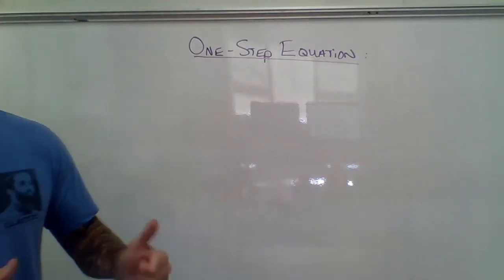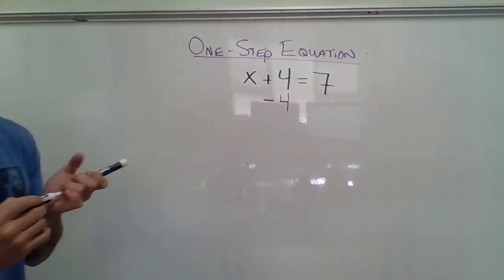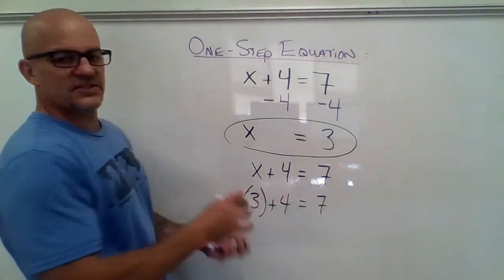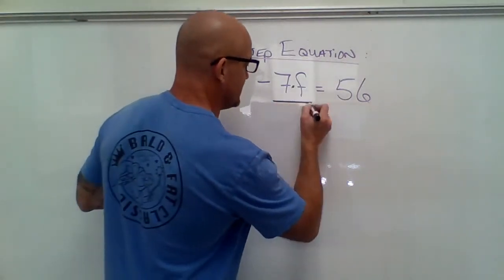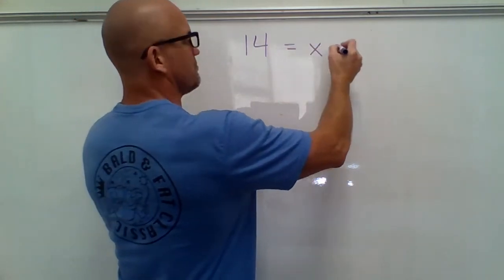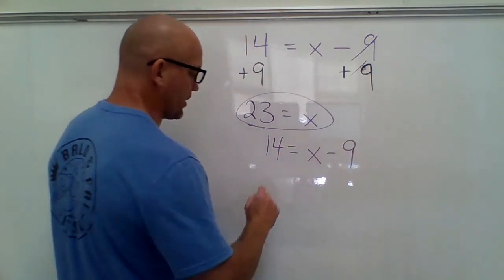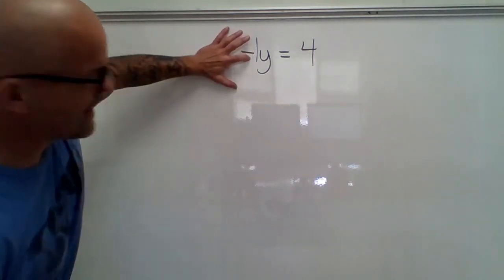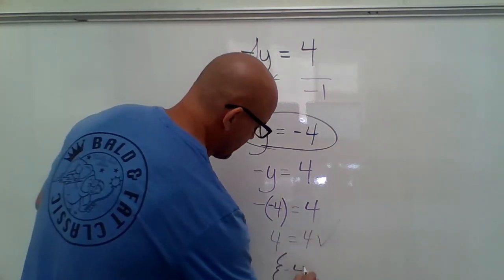Solving One-Step Equations